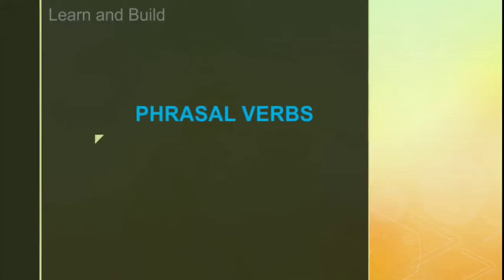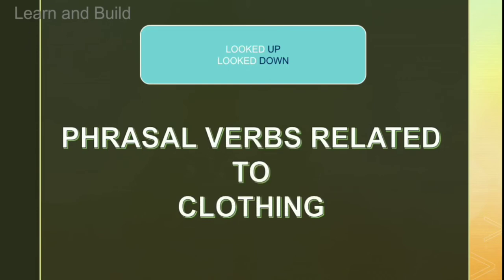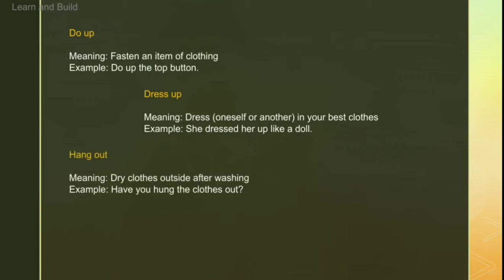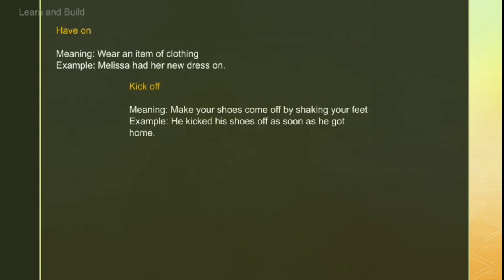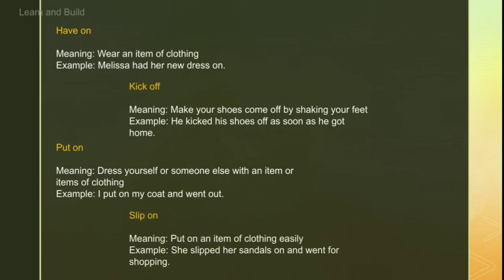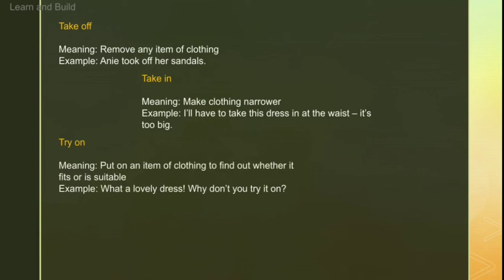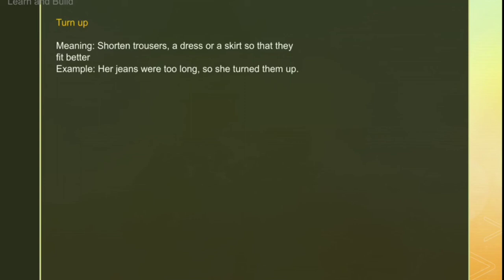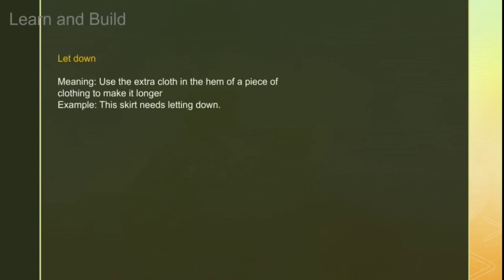Sound Stylish while talking about daily life clothing